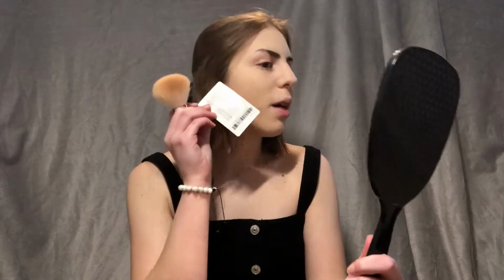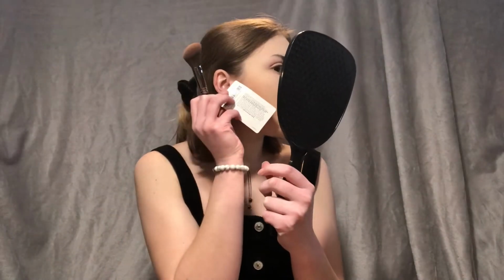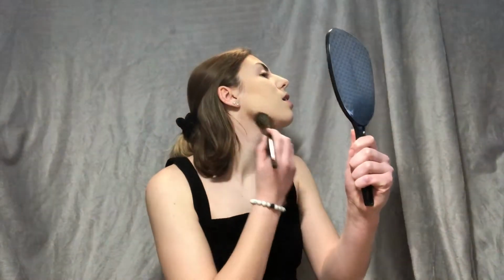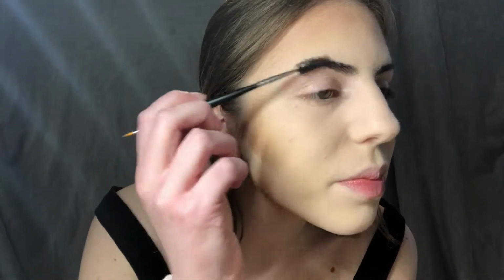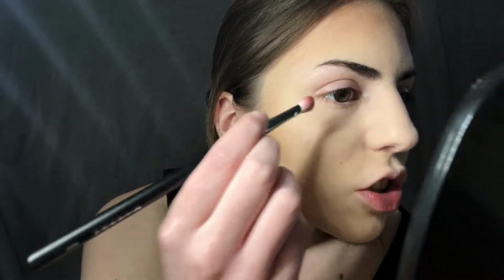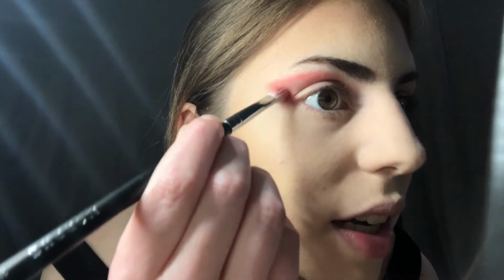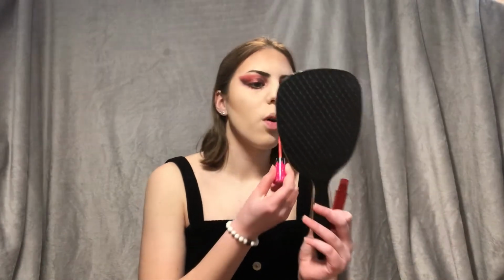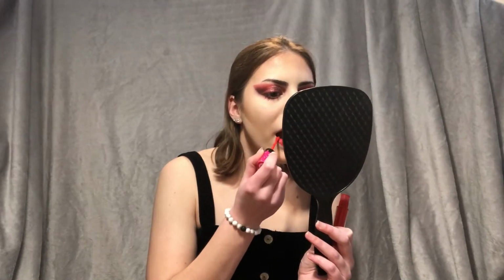ARIES MAKEUP TUTORIAL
Hi! March 21 was the official start of the new zodiac season! I have decided to begin a year long series where I do a makeup look inspired by each season of the zodiac! I hope you enjoy!

Products:
Morphe Brushes: